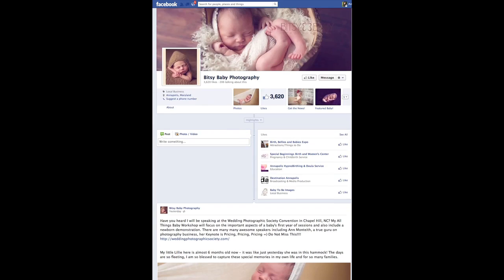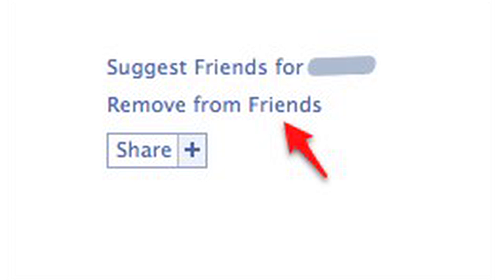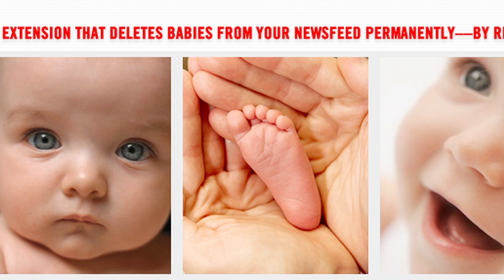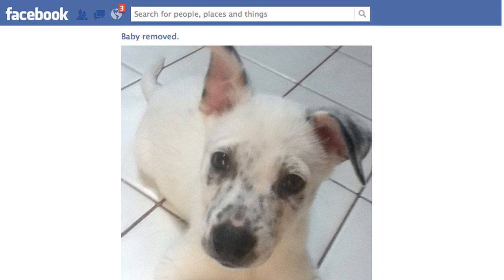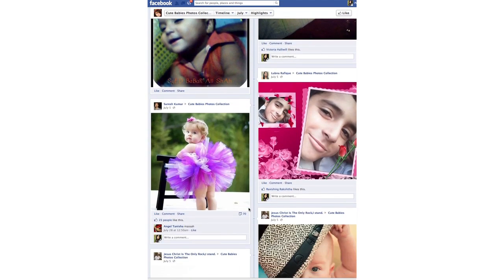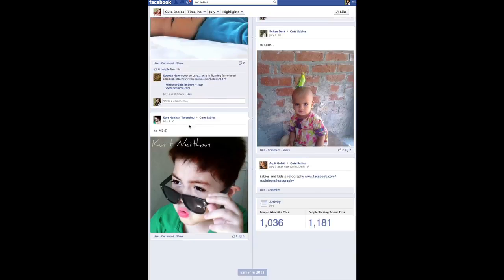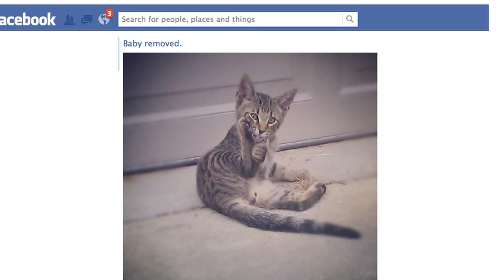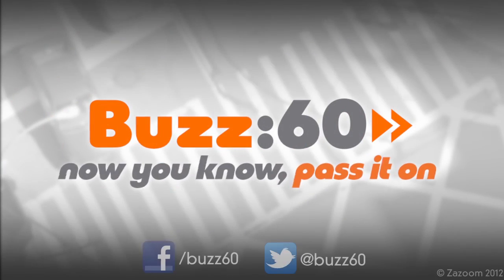Browser Extension Turns Your Friends' Babies Into Bacon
The endless stream of baby pics on Facebook by over zealous parents can be irritating. To unfriend or not to unfriend? Well now you can avoid this major life decision with Unbaby. It's a browser extension that turns all the baby pics on Facebook into dogs, cats, bacon or anything else you can stomach looking at instead of friends' offspring. Priya Desai takes a look at the de-babying of Facebook.